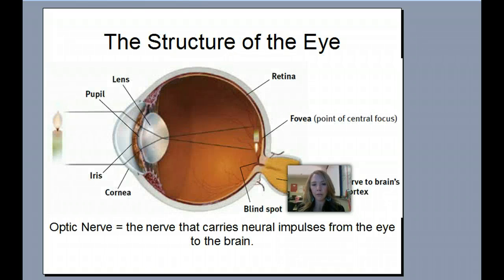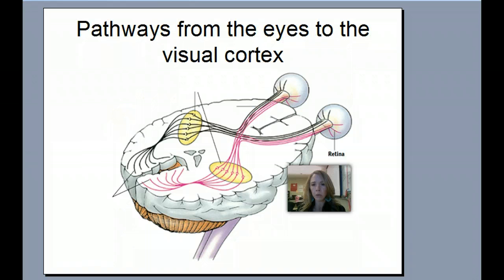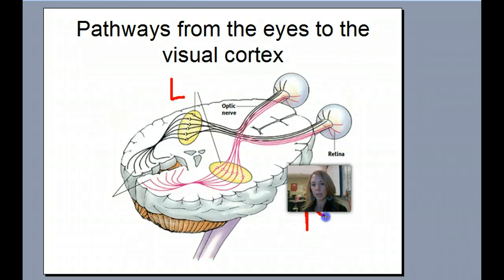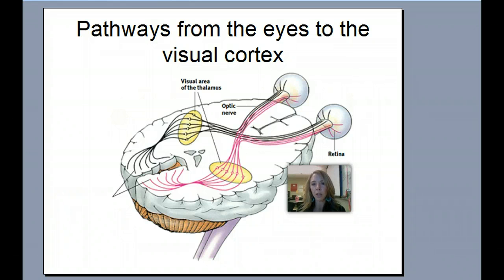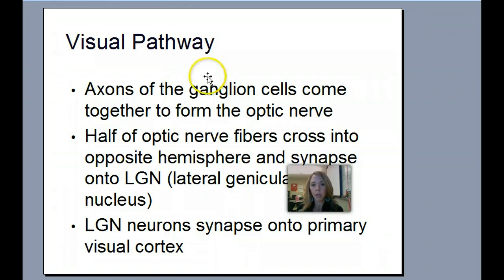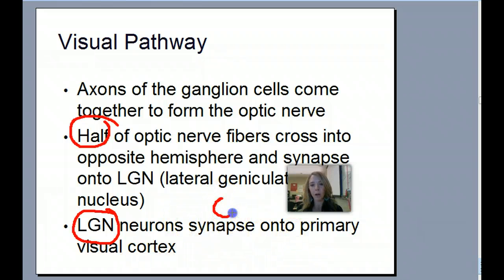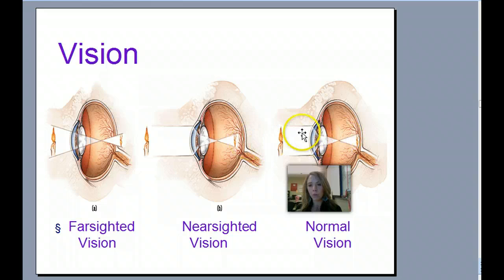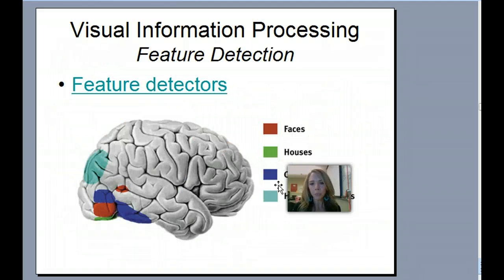Vision Part 2